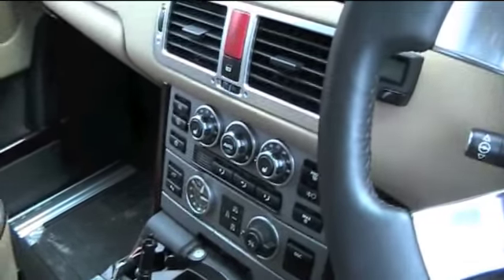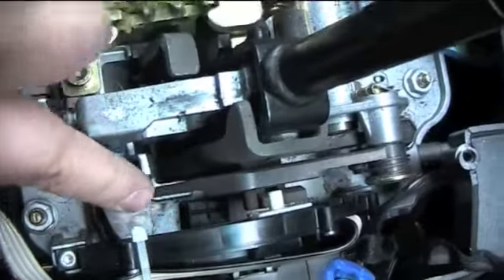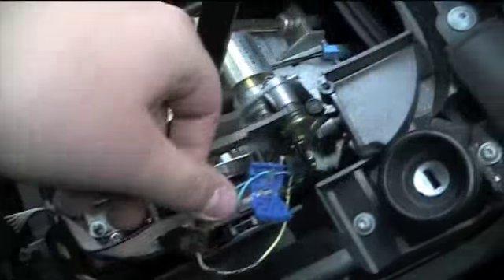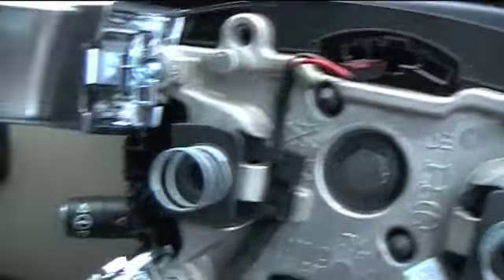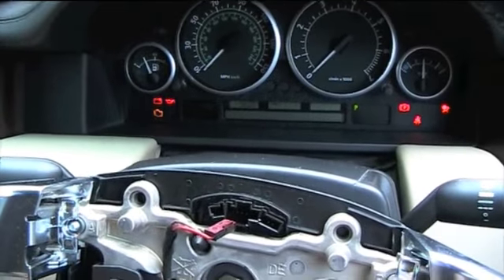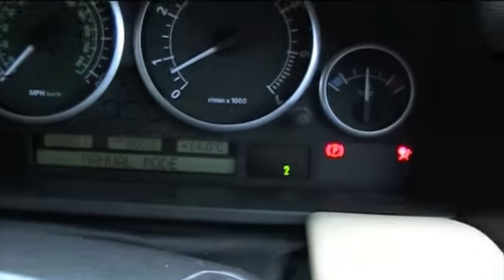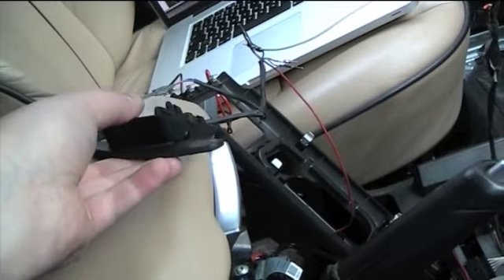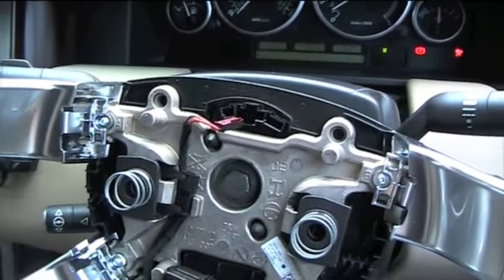VIDEO 2 - Test Fit of Paddle Shift in L322 Range Rover.m4v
Video showing the paddle shift system connected to a 2003 Range Rover working changing gear in manual mode